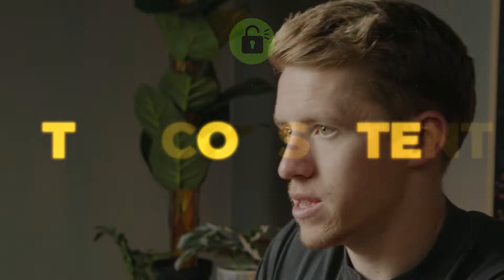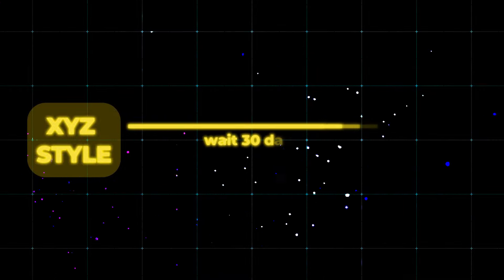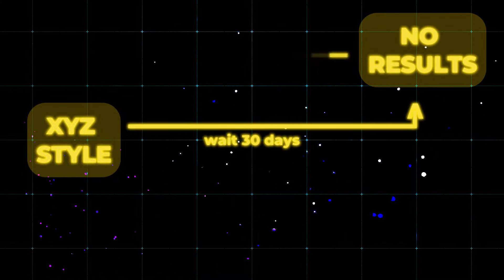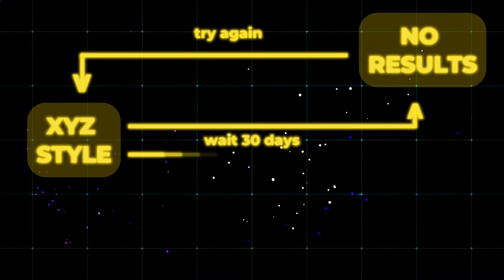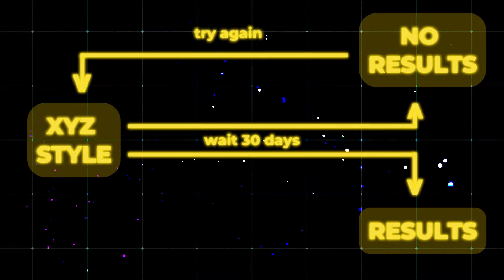This Will Make The Instagram Algorithm Love You: Train The Algorithm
Make the Instagram algorithm promote your content by training the Instagram algorithm to grow your account. Gain 10,000 followers in 30 days (FREE Course & Community)

Hire us to create content, grow your audience, and generate customers

Tools I use to grow faster, save time & monetise on social media…